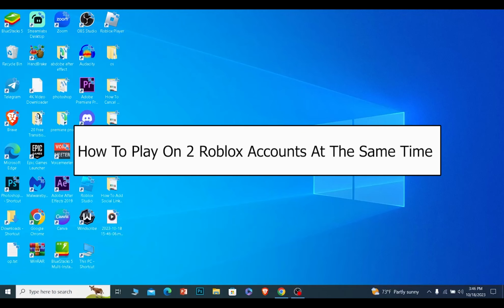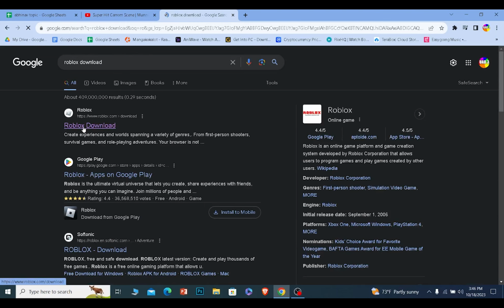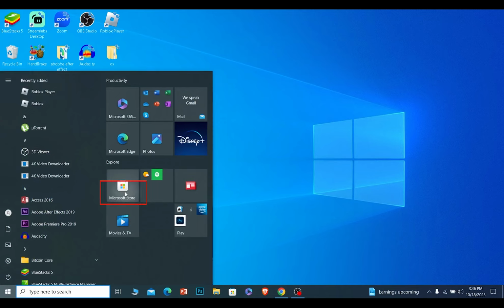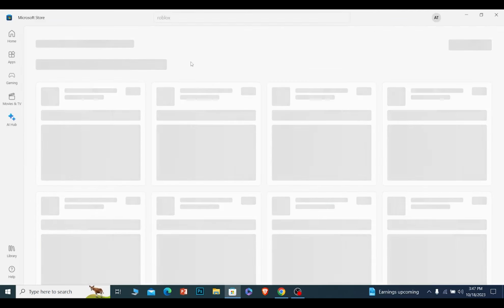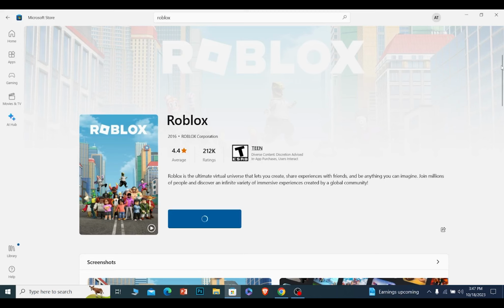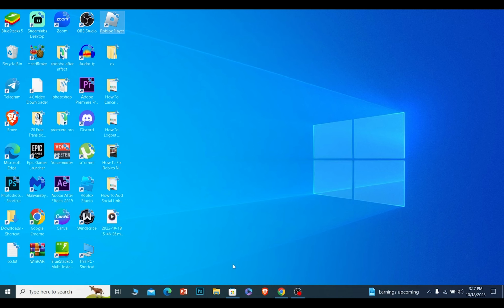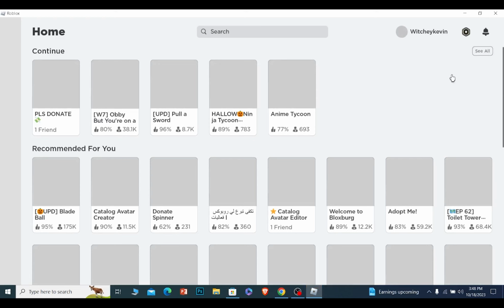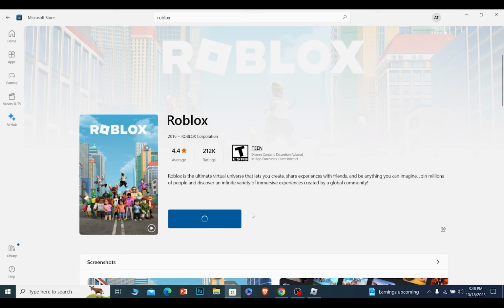How To Play Roblox On 2 Accounts At The Same Time (Quick & Easy!)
Confused about how to use 2 accounts on roblox? This video explains the exact steps on how to play Roblox On 2 Accounts At The Same Time. Make sure you watch the video till the end to learn it in much detail.